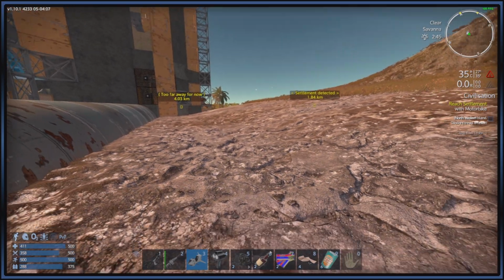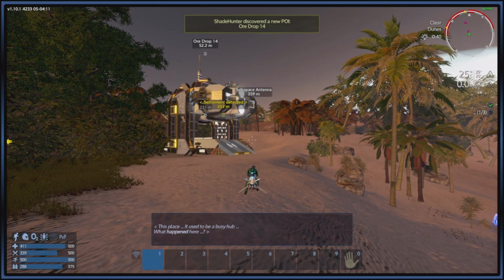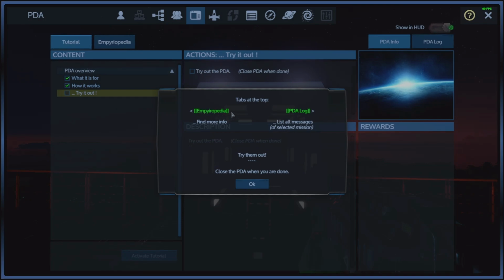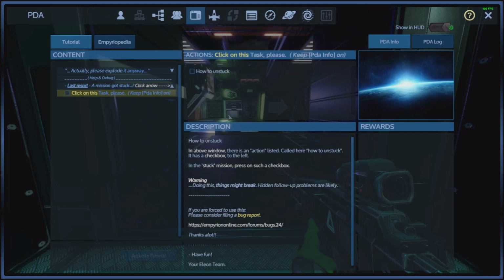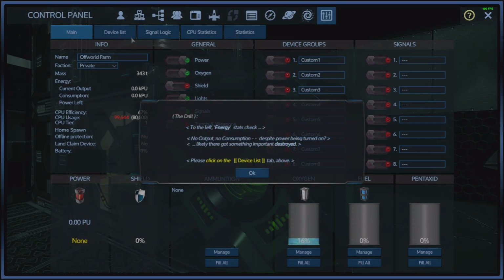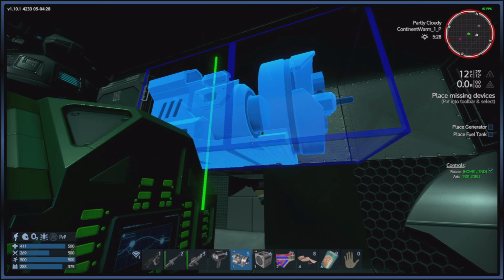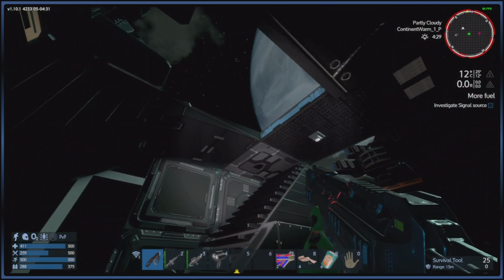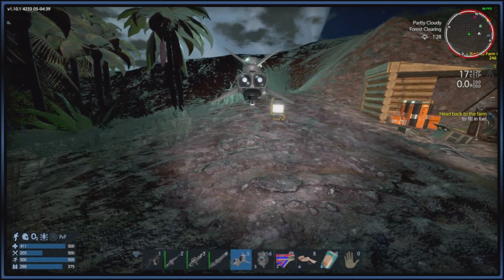Best Thing Since Bacon!!!! - Empyrion Galactic Survival 2023 -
Welcome to the United Gamers Authority Channel intro video. We are building a community of players aimed at Cooperative game play. Collectively we have over 100 years of gaming experience with that number growing by the week. We spend hundreds of hours testing and retesting multiplayer strategy to validate the ability of a games stability as the demands get more intense.
We also aim to bring many different types of people together under one banner to experience the cooperative side of gaming. We also would like to build an alliance with other gaming communities to bring more people together for streaming, regular recordings, testing, and general discussions so that we can build a coherent list of problems with games with the hope of taking a well-prepared presentation to developers to fix bugs and give us a better multiplayer experience.
 Above all we will: “Bring the World Together One Game at a Time!”